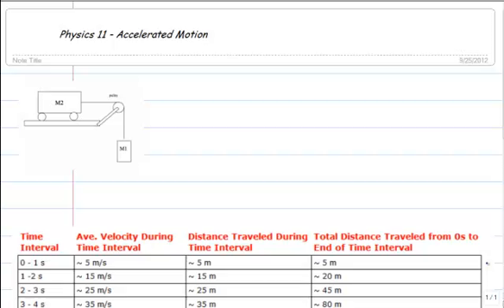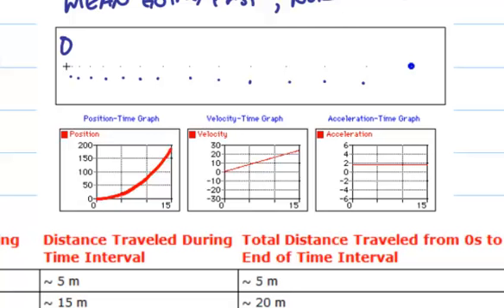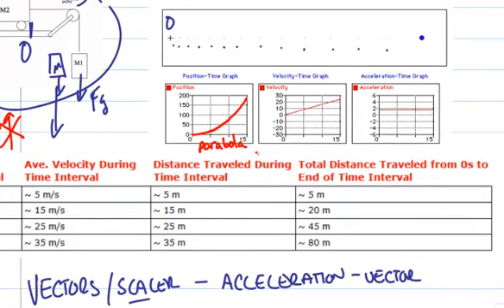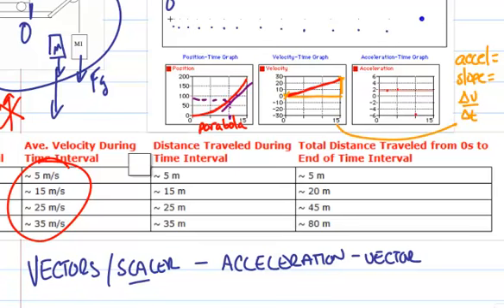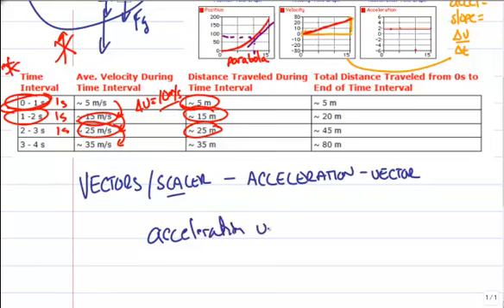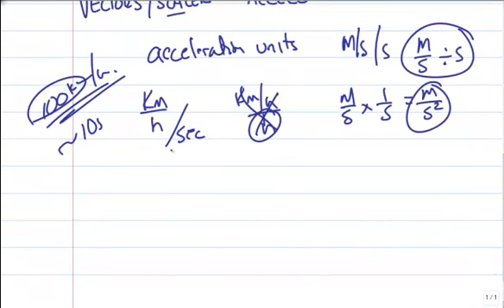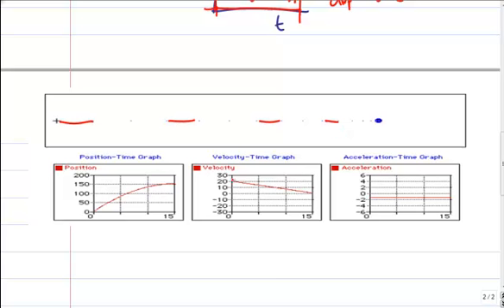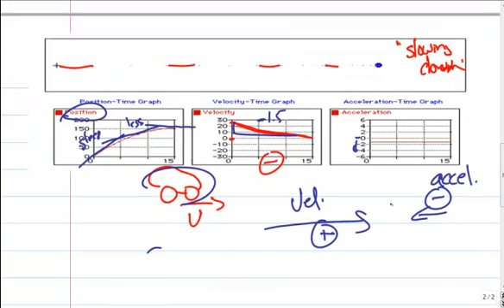intro to accel